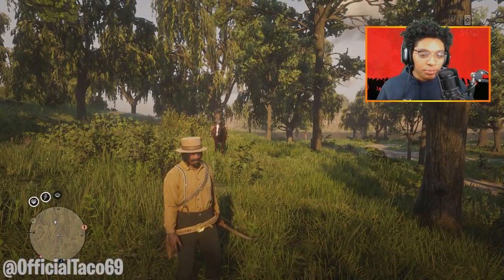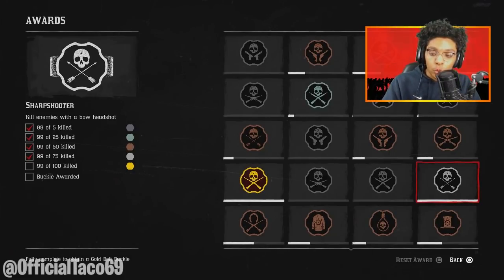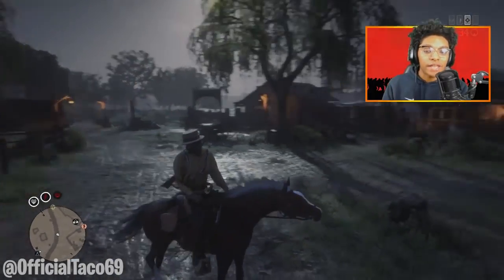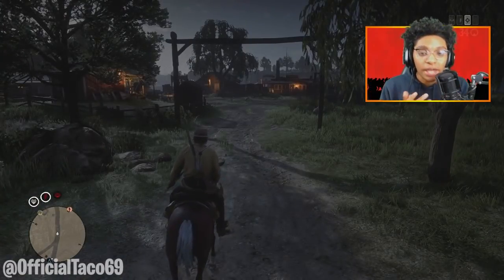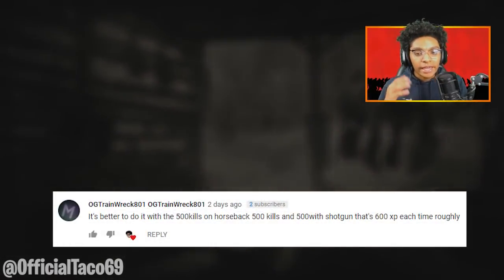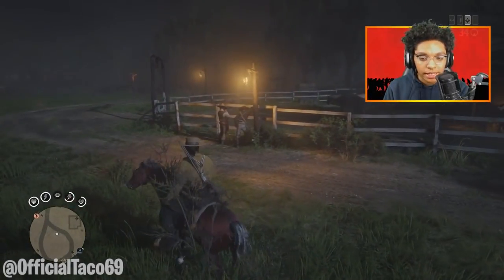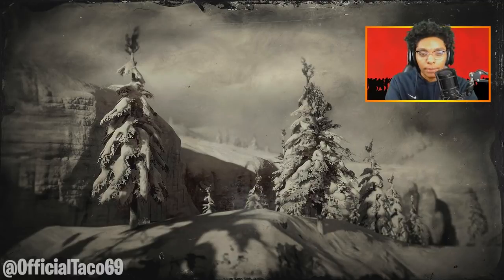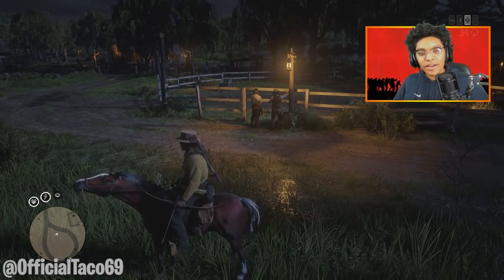*NEW* UNLIMITED XP METHOD GLITCH in Red Dead Online! RDR2 Fastest Way To Rank/Level Up! RDR2 Glitch?